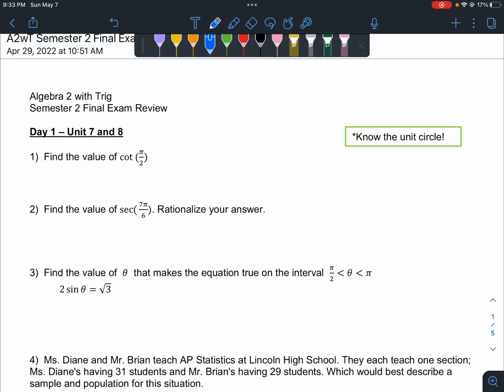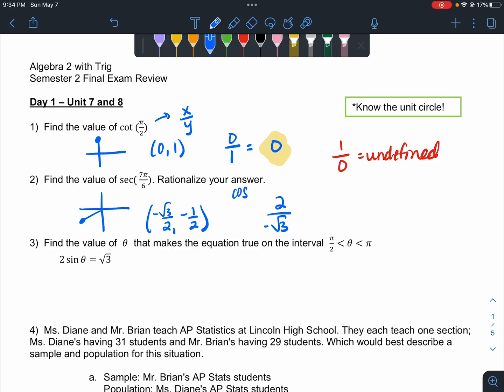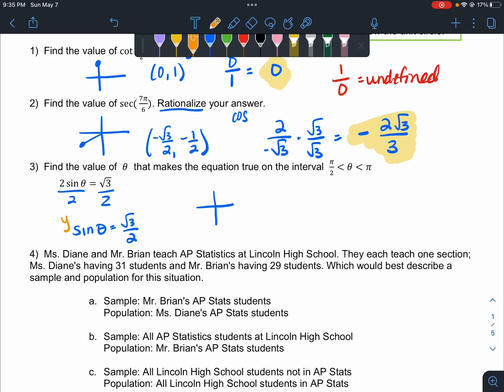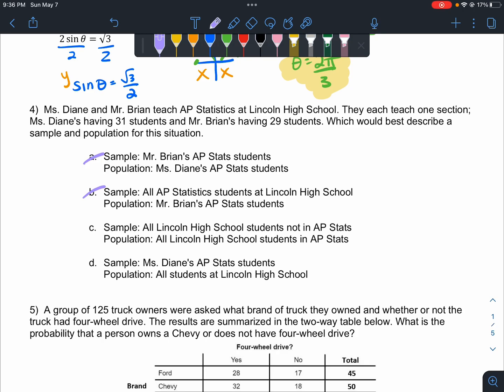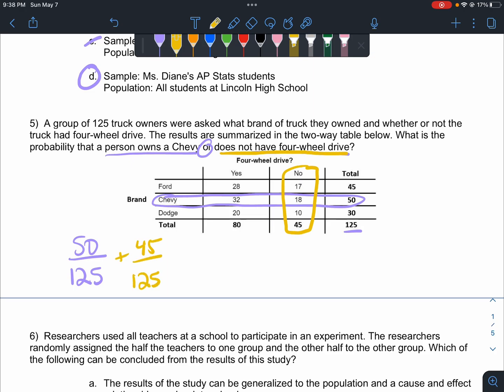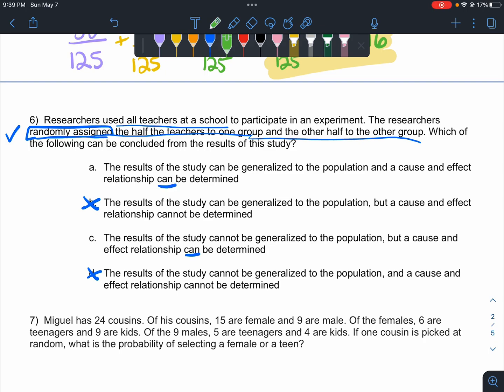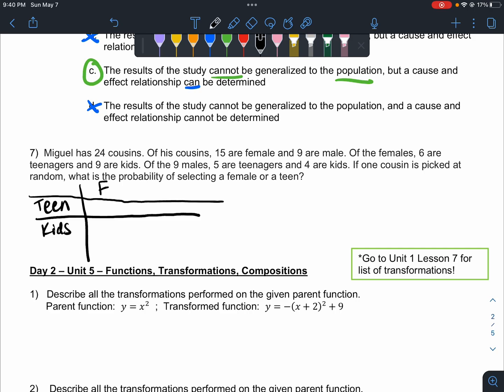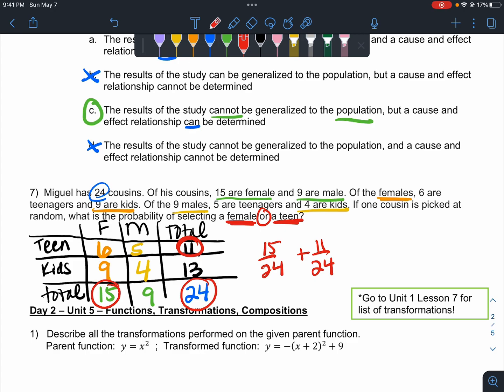A2wT - Semester 2 Final Exam Review Day 1